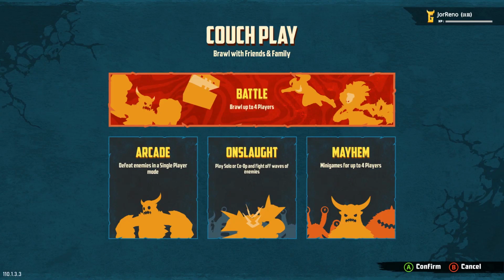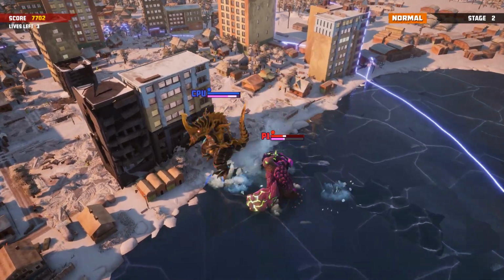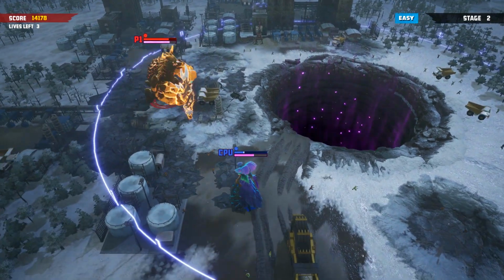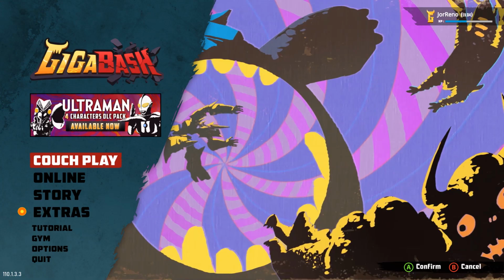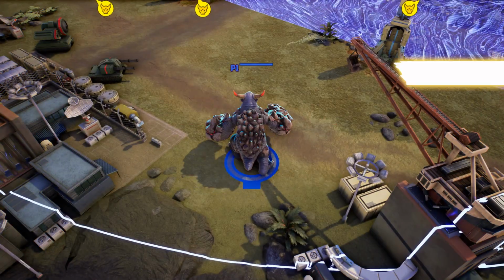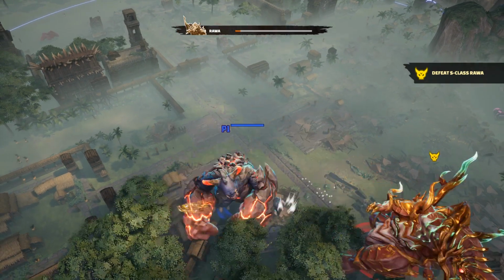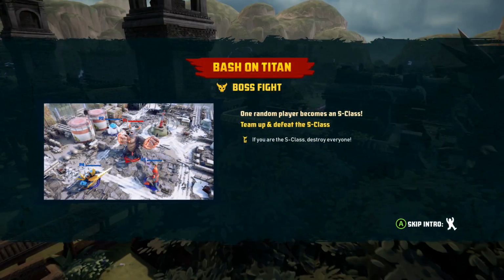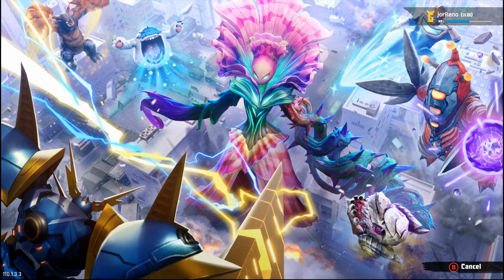GigaBash - The Scottman Plays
KWAZY KAIJU!!!